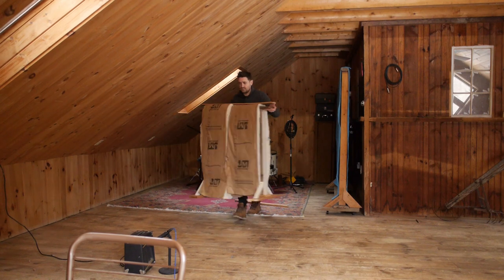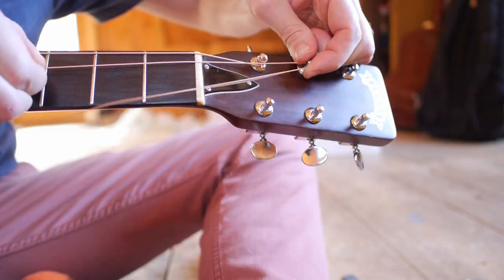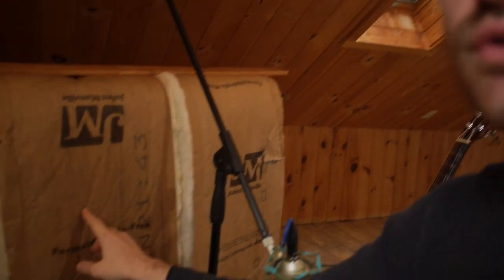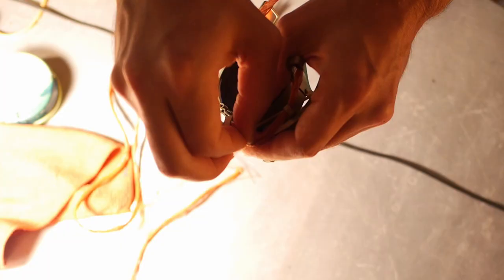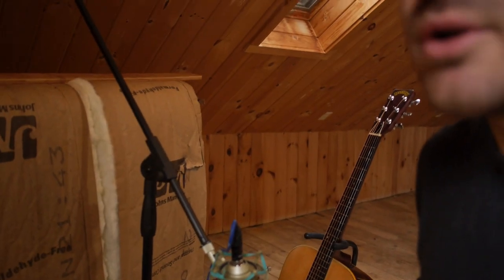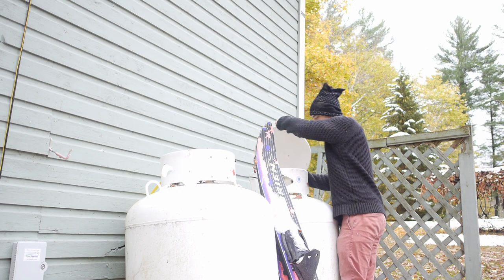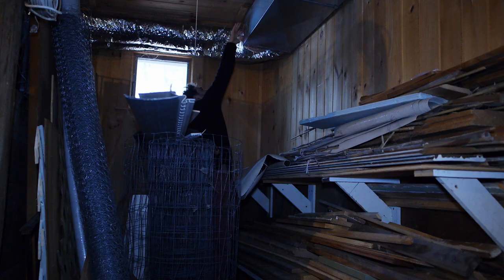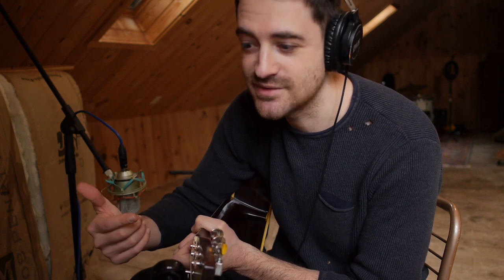Acoustic Session // Home Recording in a Barn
Recording session from my home recording studio for a client back in Los Angeles. I'll walk you through what I'm doing on this song and I'll show you some of the gear I'm using when I'm doing my session guitarist stuff, including a Favilla acoustic, mxl 990 modified mic, and a cordoba ukulele.

Today I'm doing a recording session for some excellent producers trying to land their track in a commercial spot. For this they requested acoustic guitar and ukulele. The acoustic I'm using is a vintage 1970s favilla  that my dad bought for $250 - he's always hunting for old cheap gems. It's not a Favilla F6, but this one is real light and after new strings and a setup it sounds pretty good for the money! The ukulele I used is a real cheap cordoba.

I built the sound baffle out of insulation and old barn wood, and whatever nails I had laying around. I fixed the u87 mic shockmount using bailing twine which was also found in here, and the Warm ToneBeast TB6 was already mine. Someone shipped it out to me from LA but I broke on the way so I need to fix it! It worked enough to use it on this day. By the way the u87 mic is a modified mxl 990 that was called an oktavamod. They stopped making them but they are great mics!

The heating system in the barn studio is a problem, but the bigger problem is the insulation. The heat would stay inside better, and it wouldn't matter that the heating system is so weak, if the building retained heat better. I probably should have used this insulation to finish insulating the barn instead of building a baffle! But there's more insulation where that came from. I think it has to do with the first floor insulation which has deteriorated. It's been tough some days working in there this winter!

So commonly this has been the recording equipment I've been using for my studio guitarist acoustic rig, but I have another cheap epiphone j45 acoustic I use sometimes, and another mic that I might mix up, and a tascam m30 mixer/preamp deal. Really depends on the job.

Thanks and I hope you enjoyed watching this!